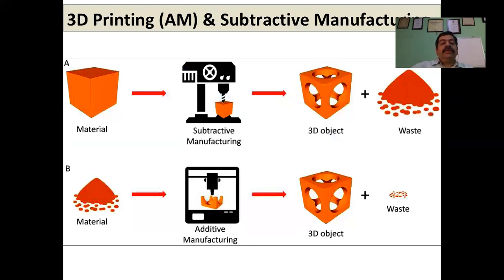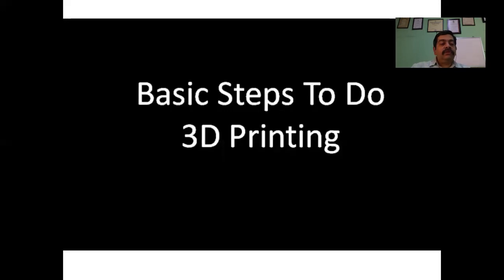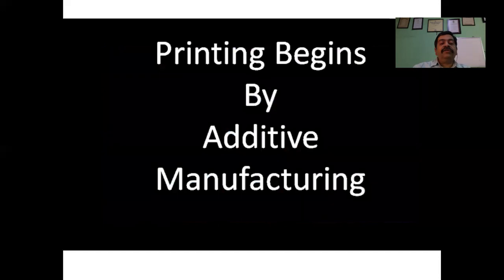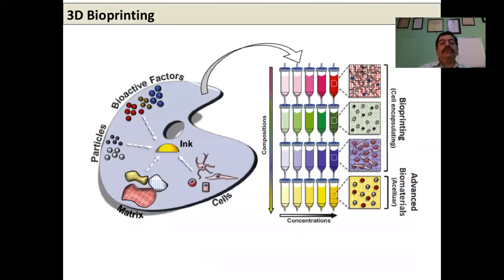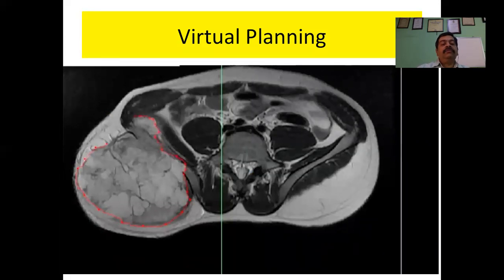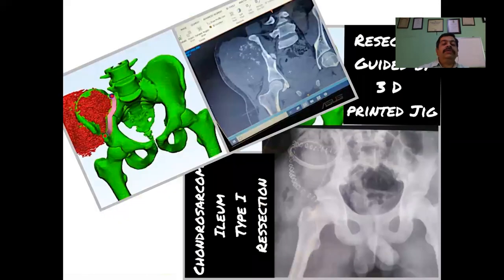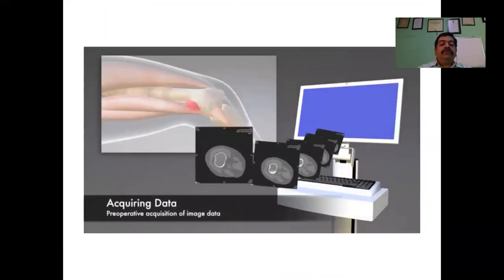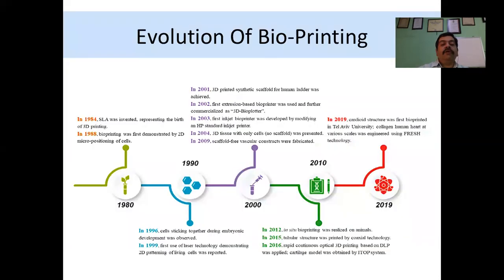3 D printing in Orthopaedics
Basics of 3 D printing for application in Orthopaedics